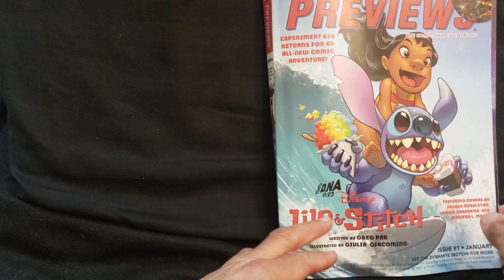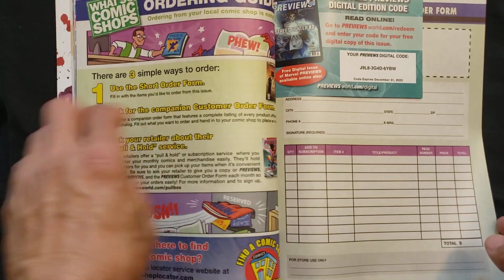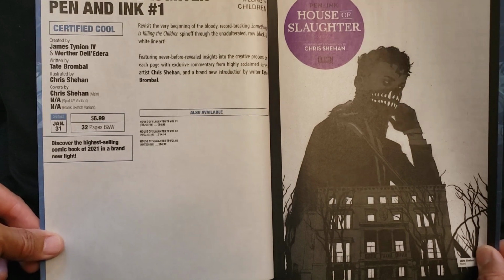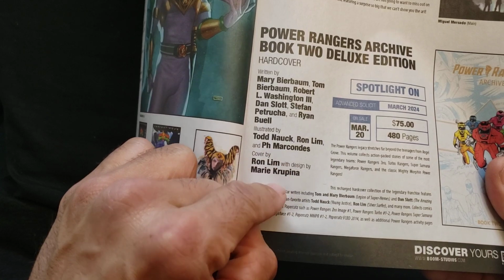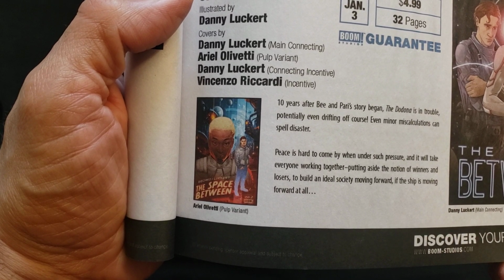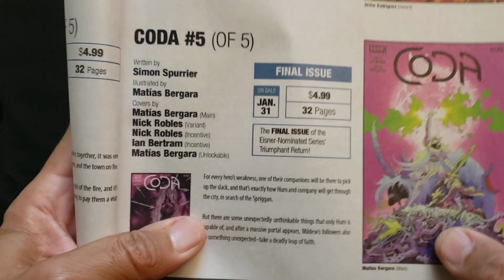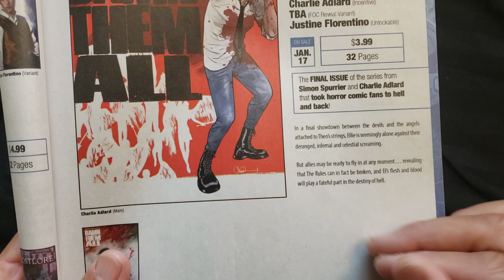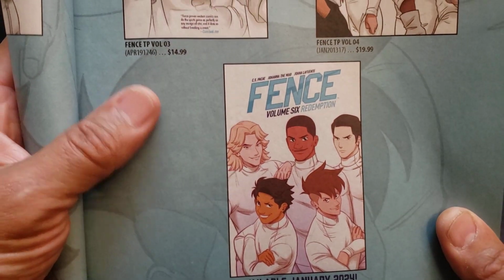Boom Studios Previews for January 2024 and beyond!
They have some cool looking comics coming out and some advanced solicits!
If you have any questions or suggestions please leave them in the comment section below or gmail at...

Collector Dude

collectordude01

And on X at...

Collector Dude!